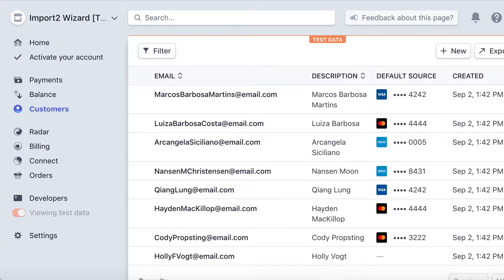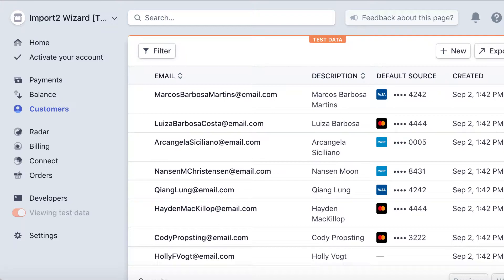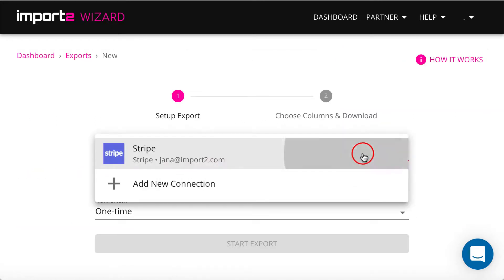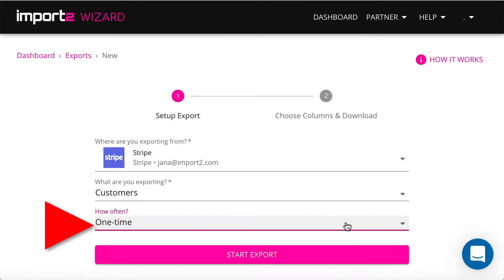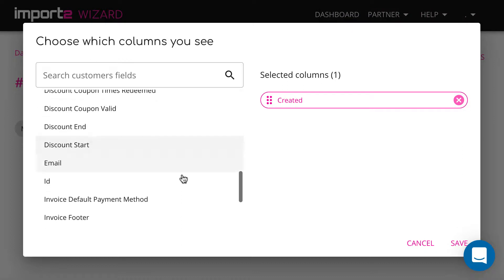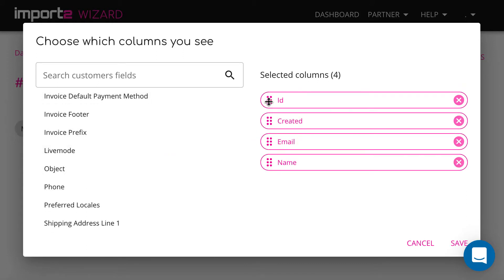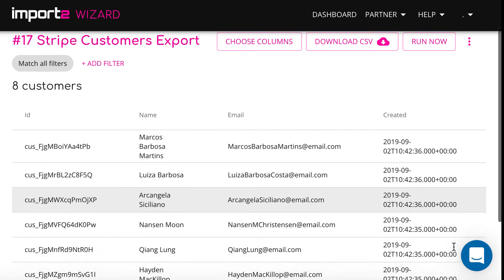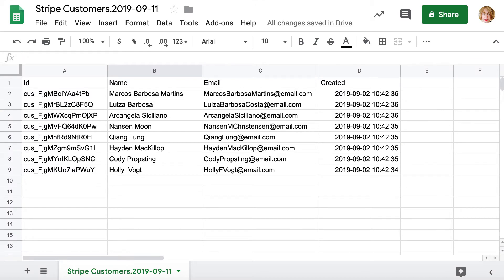Export Customers from Stripe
Another way is how CSV Loader helps to get data stored in the Stripe account. Export customers' info, share it with other software, or use it in the analysis.